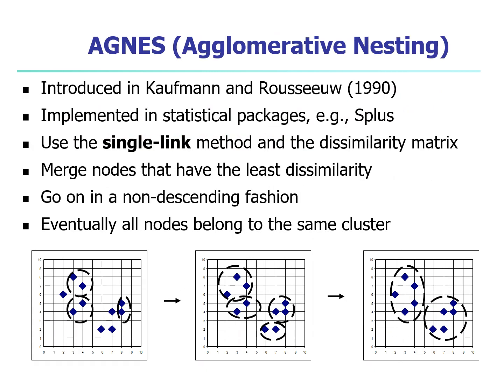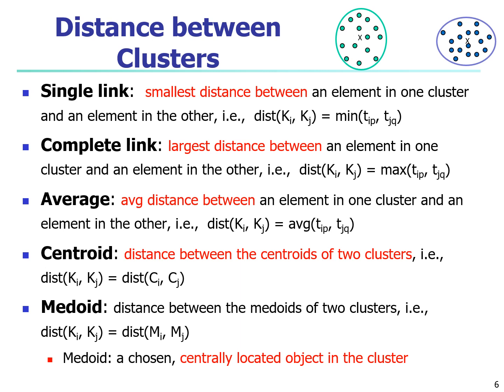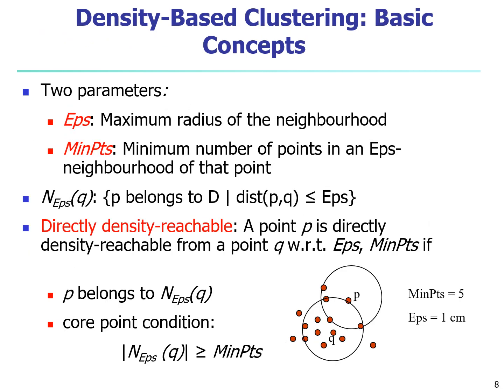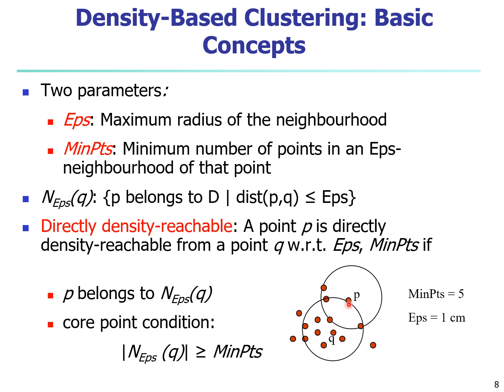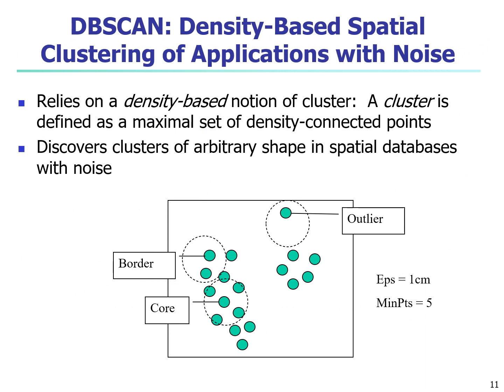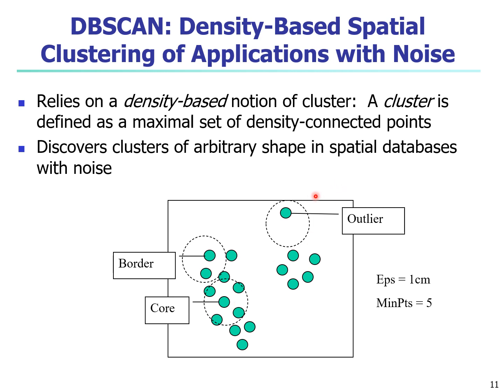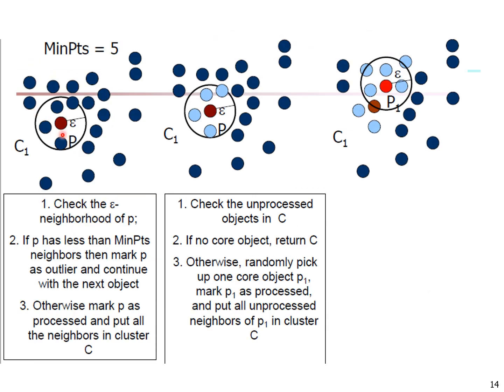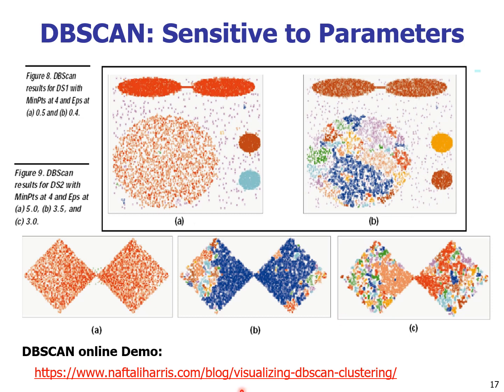Week10-clustering-second hour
Hierarchal clustering and Density-based clustering